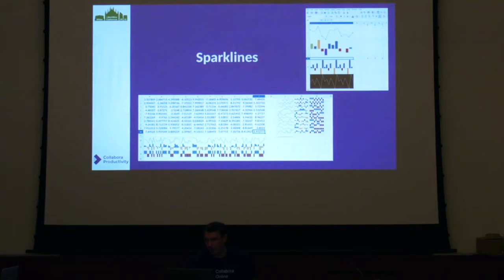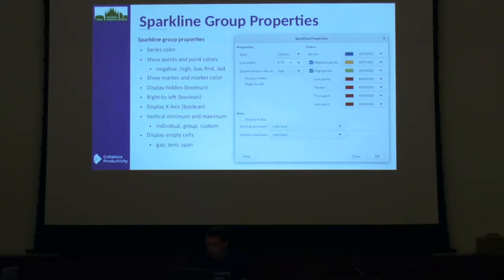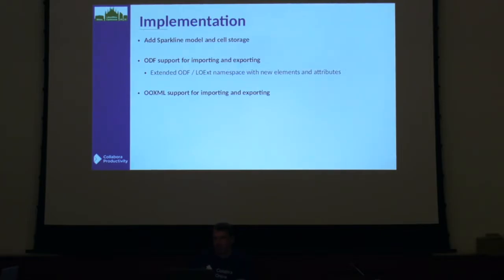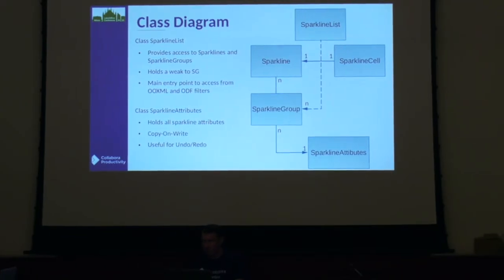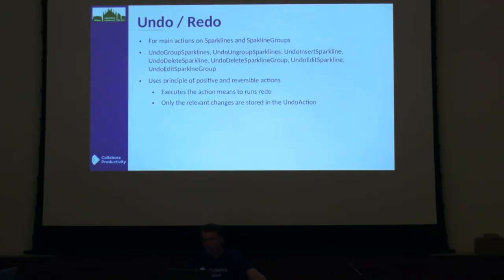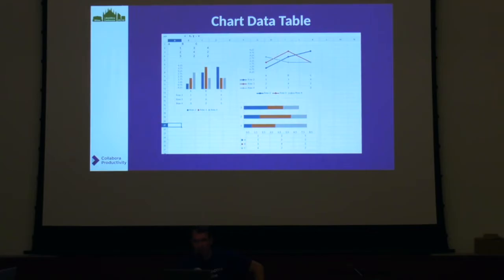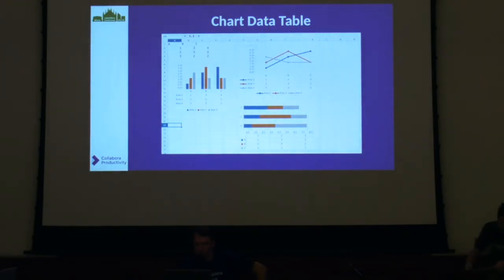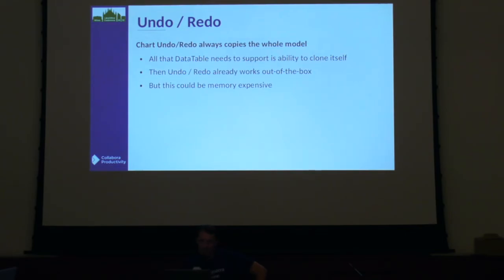Sparklines and chart data tables - new features in Calc - LibreOffice Conference 2022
A session from the LibreOffice Conference 2022, in Milan, Italy. Presenter: Tomaž Vajngerl